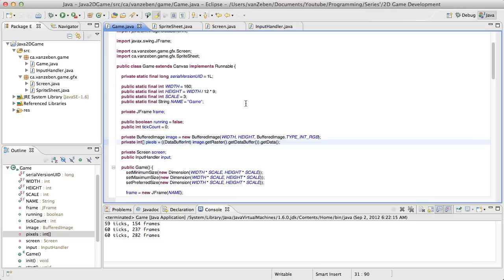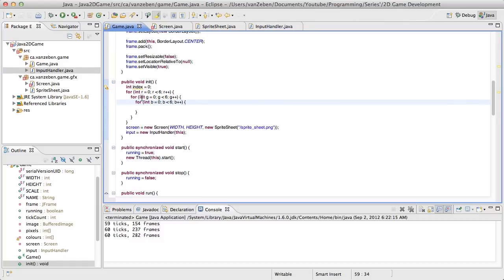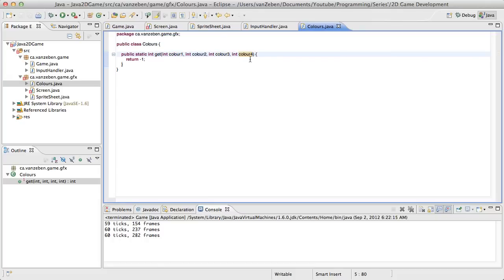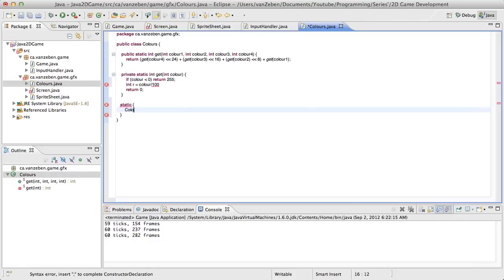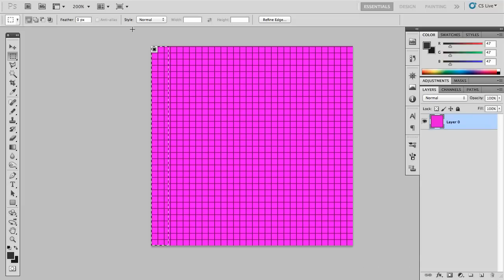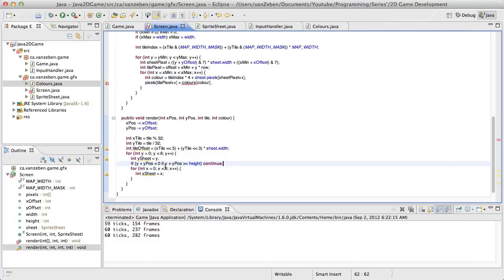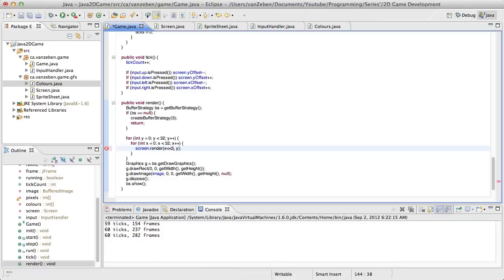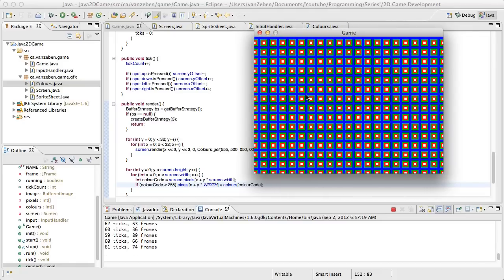Colour & Rendering Optimisation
This tutorial will teach you how to apply colours to our monochromatic sprite, as well as optimising the rendering engine

Let me know what style game we should build with our engine

I will include the final project source when the game is complete, and will update this description with them at a later date.